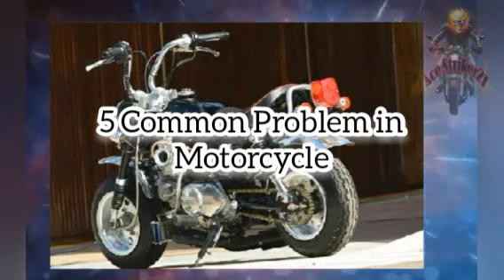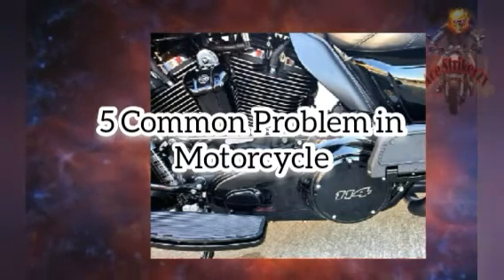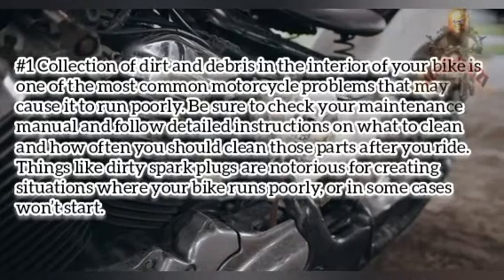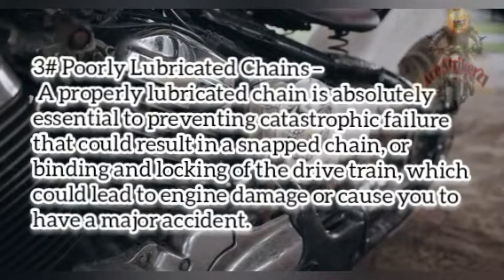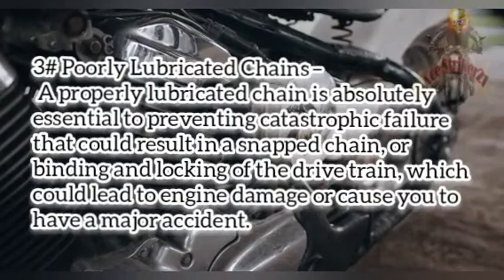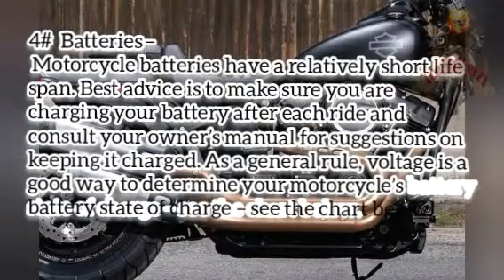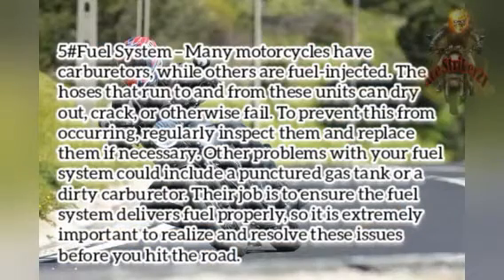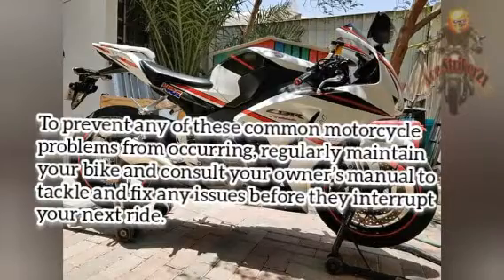Five Common Problem of Motorcycle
As a motorcycle enthusiast, there’s nothing worse than being on a nice ride and having to deal with a mechanical problem or break down far away from home. If you’ve ever experienced this, then you know what we’re talking about! Luckily there are many precautions bikers can take to avoid facing these common problems on the road. While every bike is unique, the best way to prevent bike malfunctions from occurring is to regularly maintain your bike. A regular motorcycle maintenance schedule can help you overcome the following common problems

To prevent any of these common motorcycle problems from occurring, regularly maintain your bike and consult your owner’s manual to tackle and fix any issues before they interrupt your next ride.